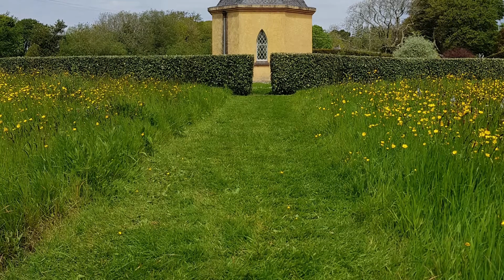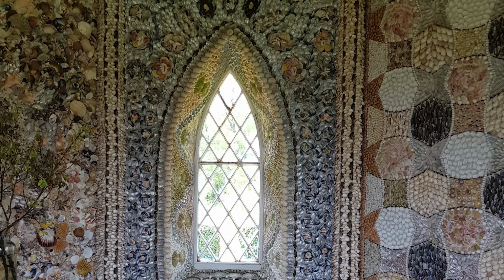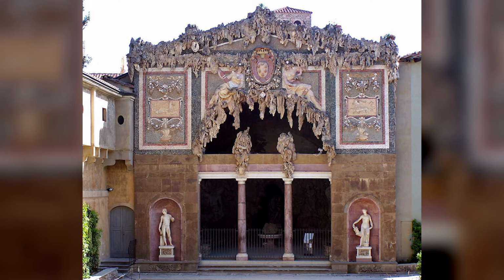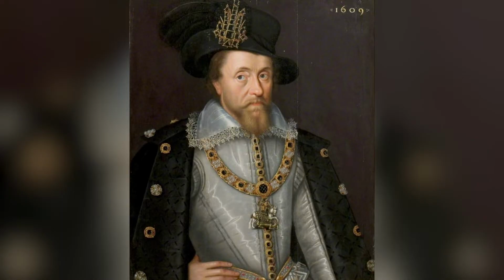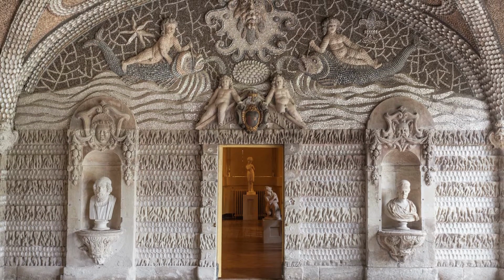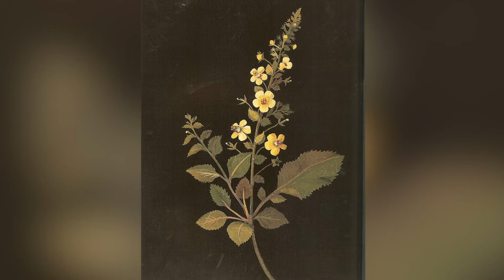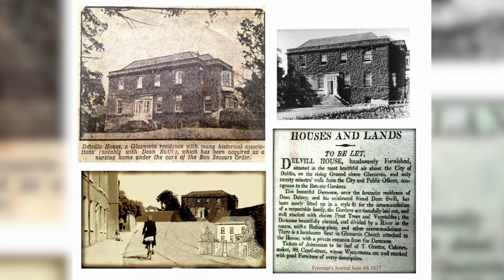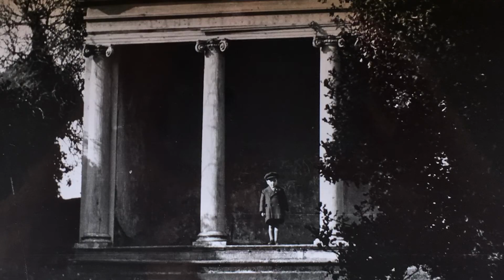Shellhouses in 18th century Ireland [Part 1]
Edited by David Meaney